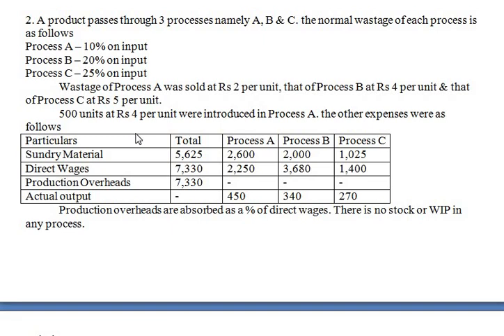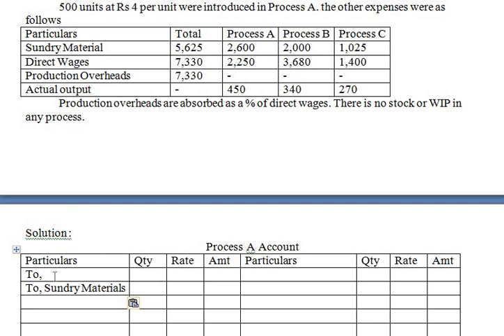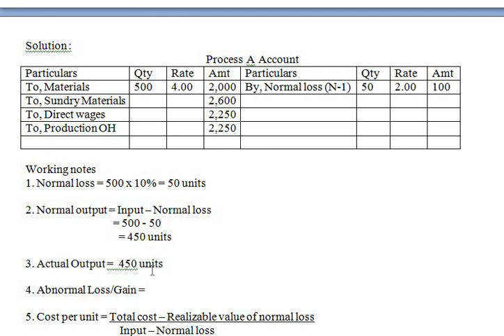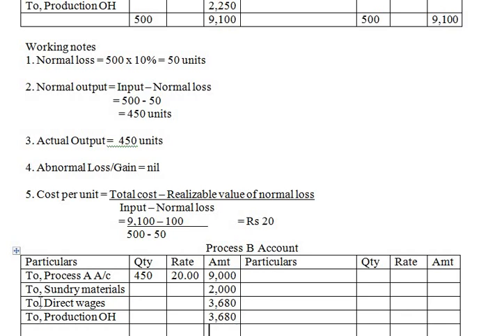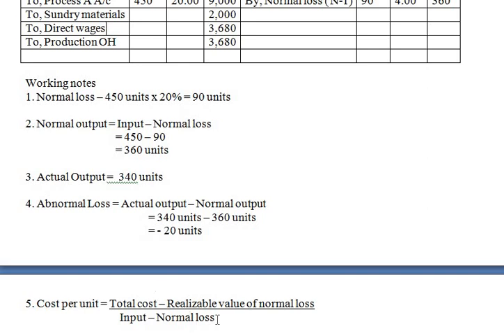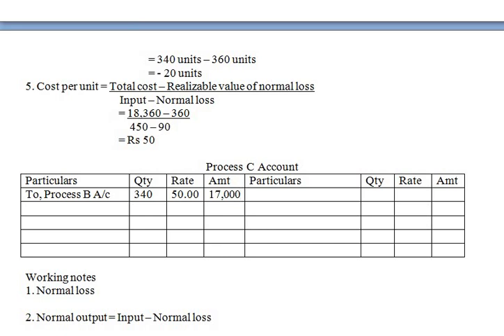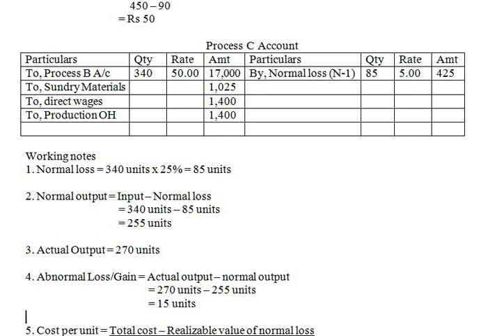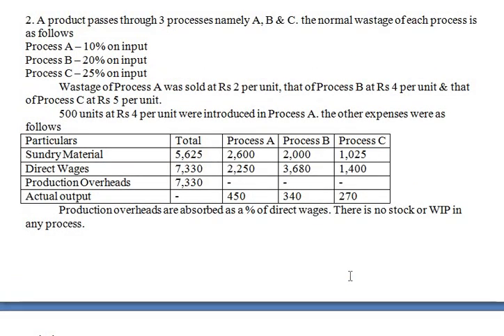6th sem | Costing Methods and Techniques | Class 36 | Unit 3 | Problem on Process costing